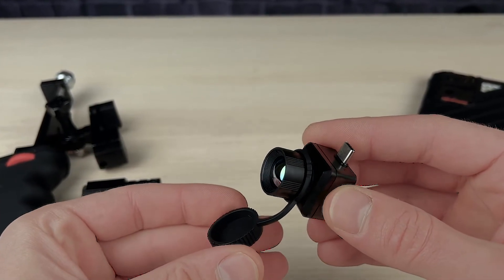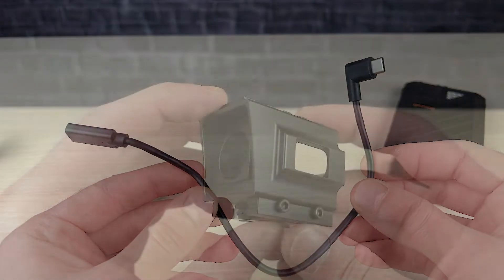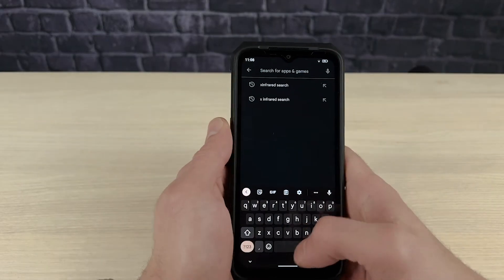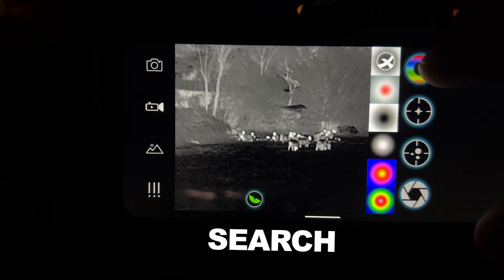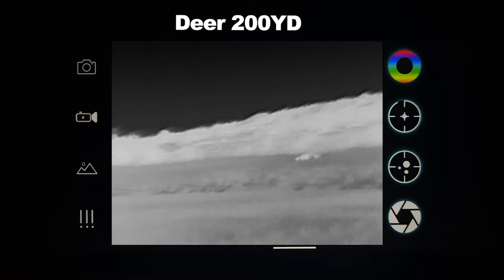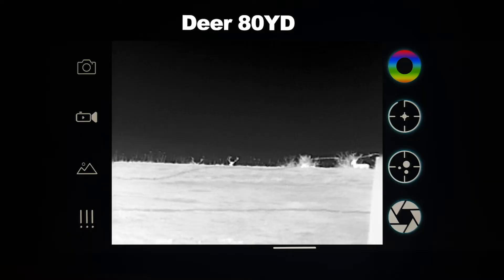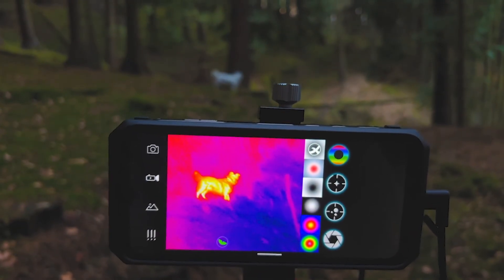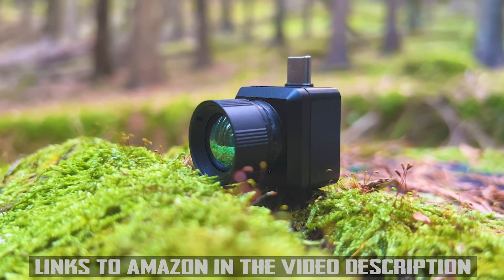World's Smallest Thermal Camera! Infiray T2 PRO Review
✅ T2 Pro Thermal Camera On Amazon